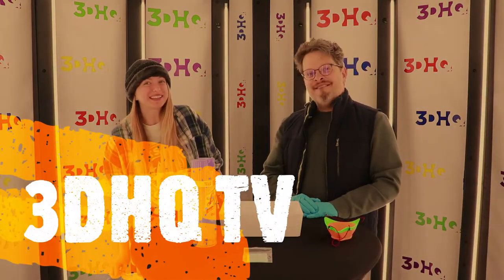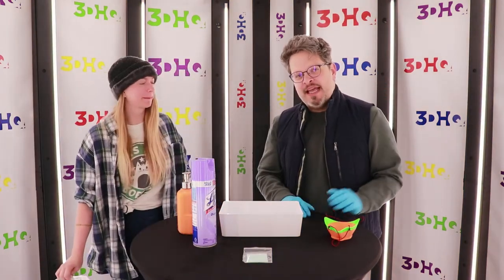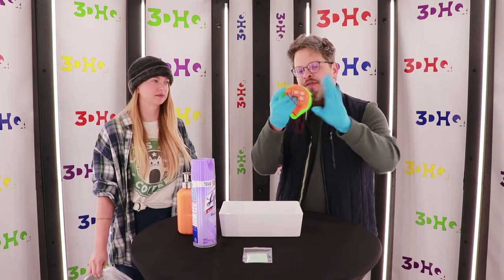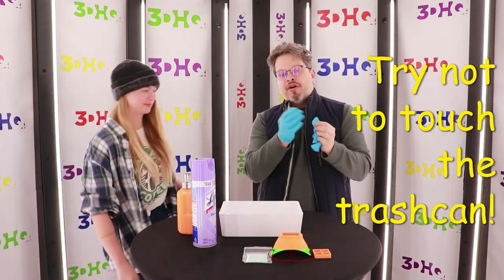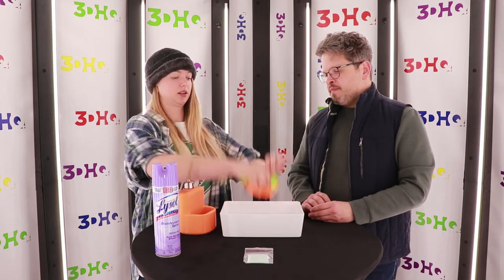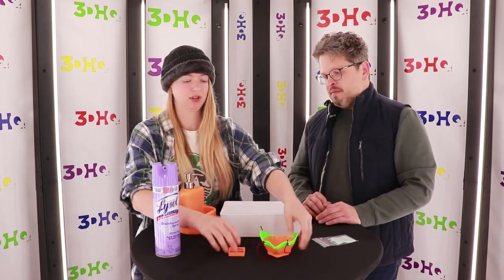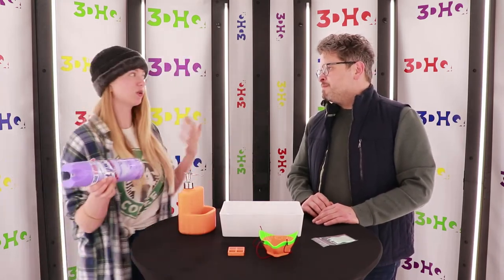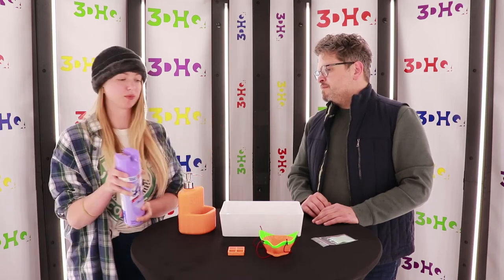Reusable High Filtration Mask Cleaning Tutorial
How to clean your Reusable High Filtration Mask